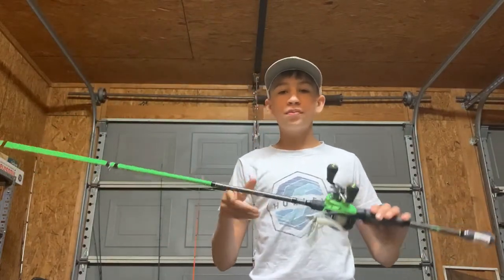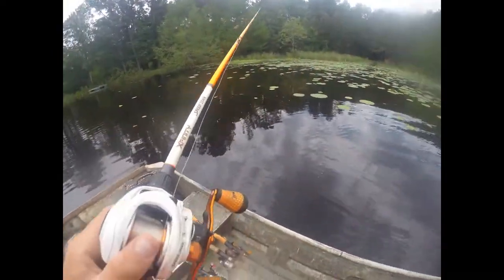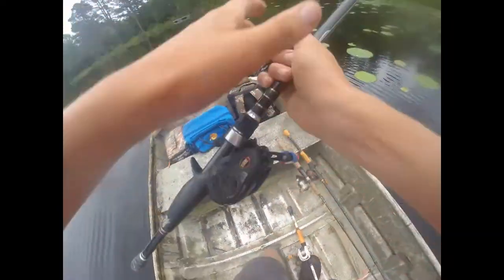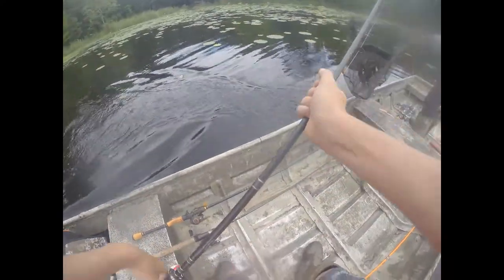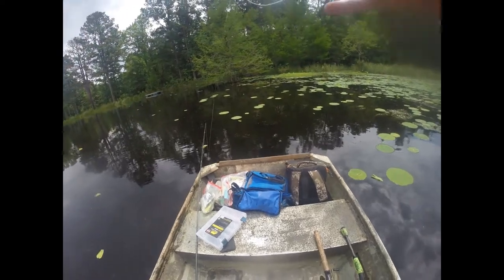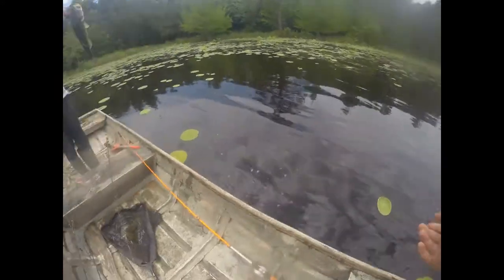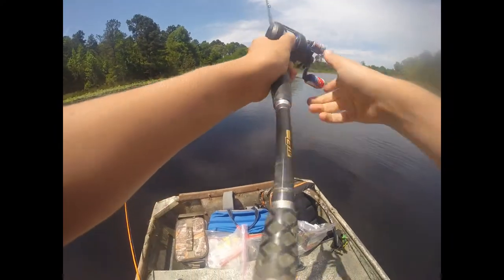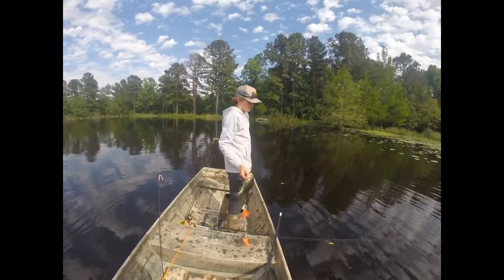NEW rod and reel!!